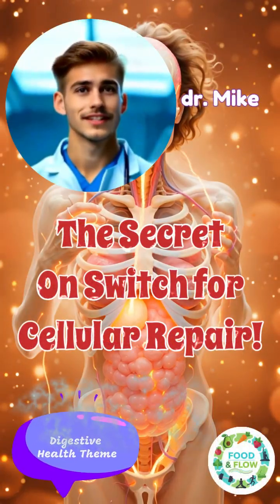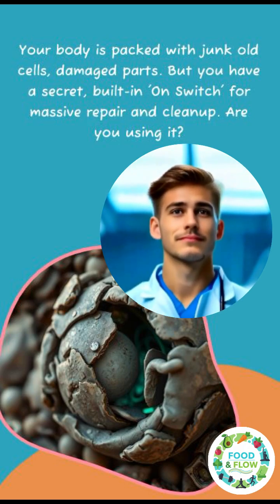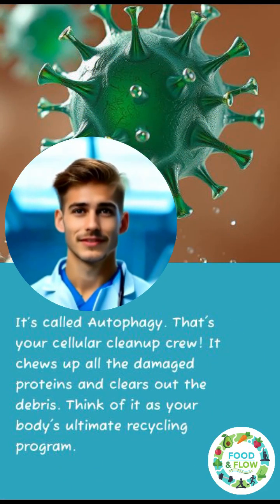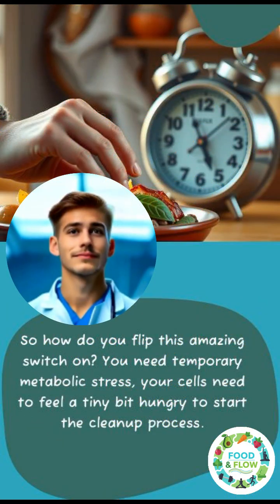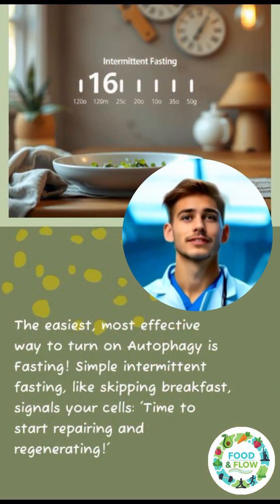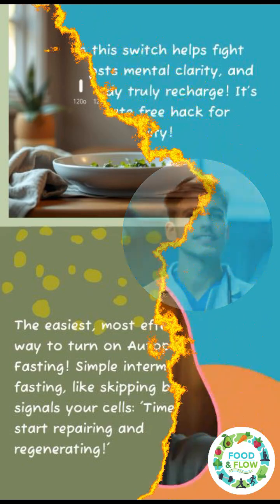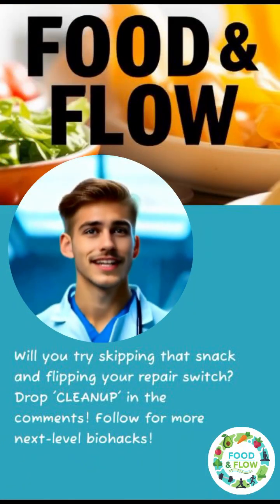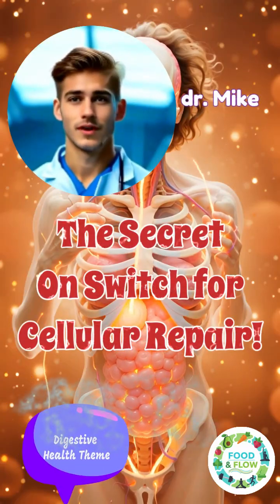The Secret "On Switch" for Cellular Repair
Want to feel younger and live longer? 🤯 There's a Secret "On Switch" inside your body that controls Cellular Repair—and most people don't know how to flip it! 💡
This video reveals the powerful, science-backed method (it's not a pill!) that activates your body's natural processes for cellular rejuvenation, anti-aging, and deep healing. We break down exactly what you need to do to turn on this internal maintenance system and fight chronic disease. Stop aging and start thriving!
Your body has a self-repair button! 🔑 This video reveals The Secret "On Switch" for Cellular Repair! 🔋

Learn the simple, powerful method you can use today to start cleaning out old cells and dramatically slow down aging. Flip the switch! 💯
Hit play to unlock your body's ultimate repair mode! 🚀